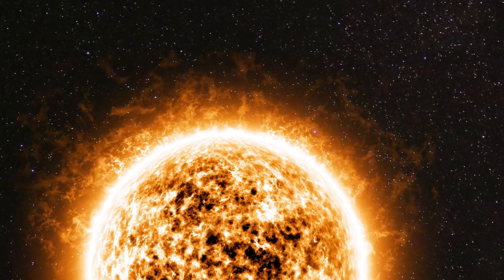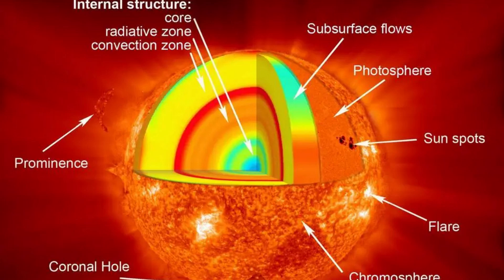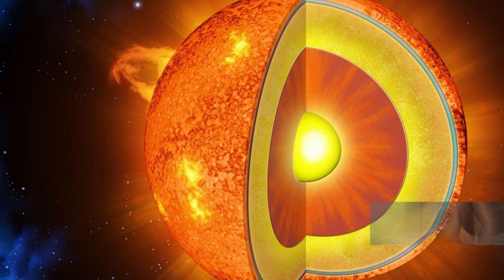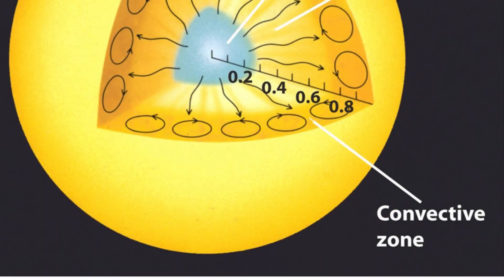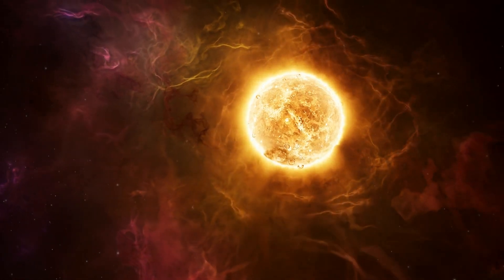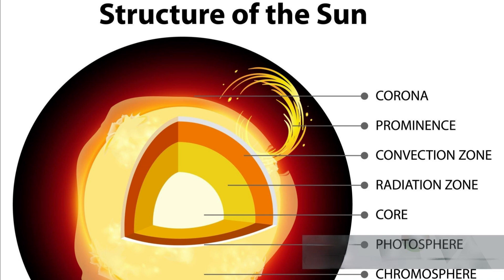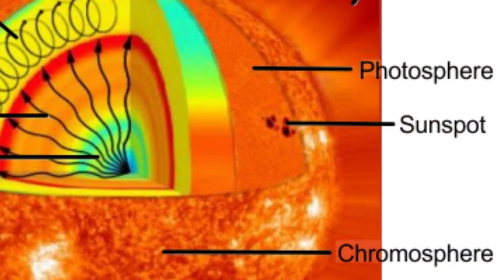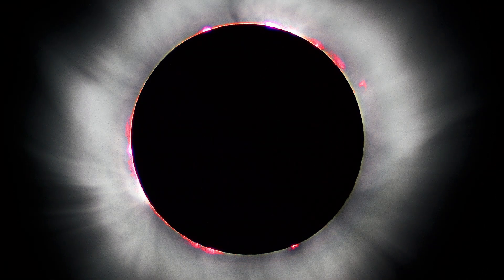Exploring the Sun: A Journey Through Its Layers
In this video, we take you on an exciting journey through the Sun's structure, unraveling the mysteries of its different layers. From the core to the corona, each layer plays a crucial role in the Sun's energy production and its impact on our solar system.

We’ll break down the five main layers of the Sun:

The Core – Where nuclear fusion occurs, producing the Sun’s energy.
The Radiative Zone – A region where energy slowly moves outward through radiation.
The Convective Zone – Where heat is transported through convection currents.
The Photosphere – The visible surface of the Sun, from where sunlight originates.
The Chromosphere –  A thin layer above the photosphere, it glows faintly in red due to hydrogen.
The Corona – The Sun's outer atmosphere, visible during a solar eclipse.